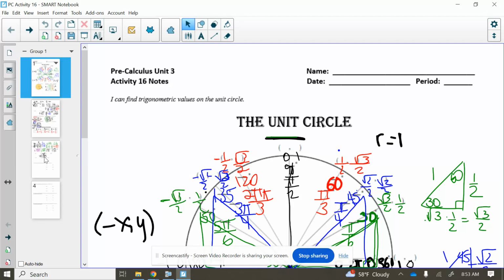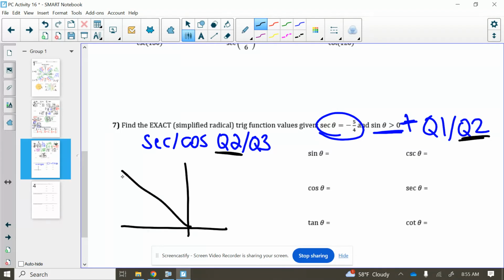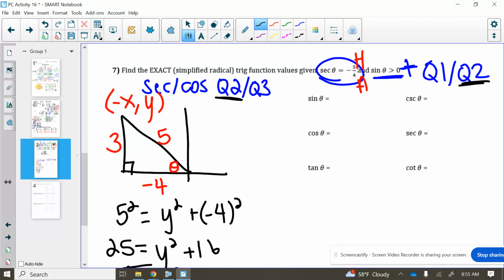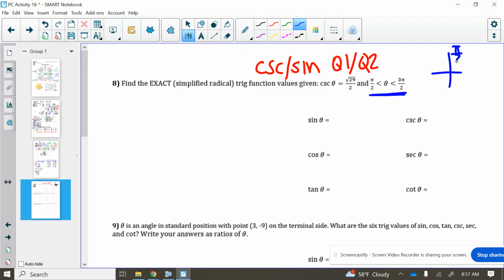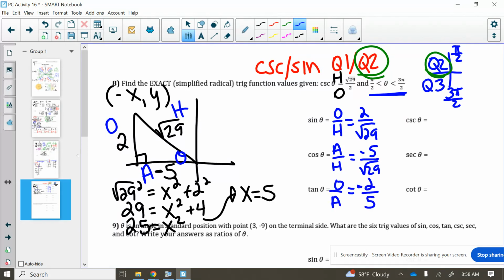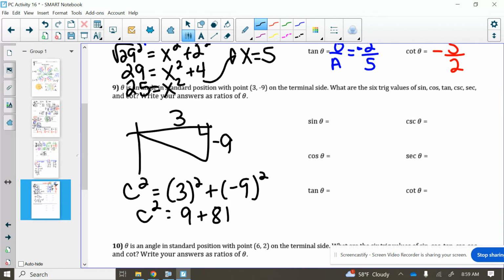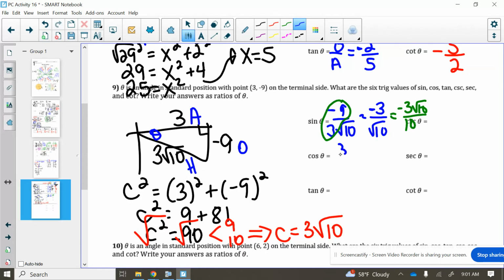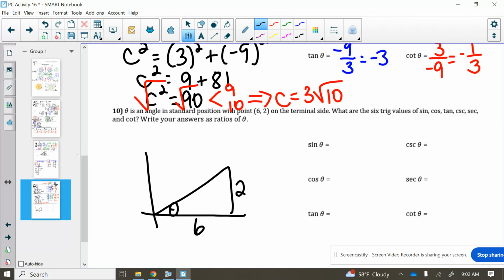PC Activity 16 Pt. 3 - Finding All 6 Trig Functions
Finding the ratios of all 6 trig functions.